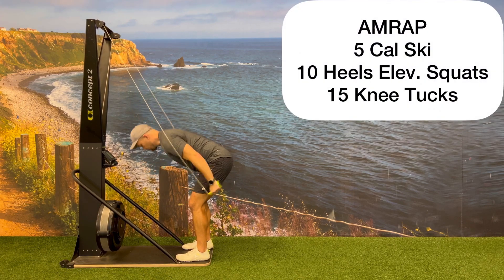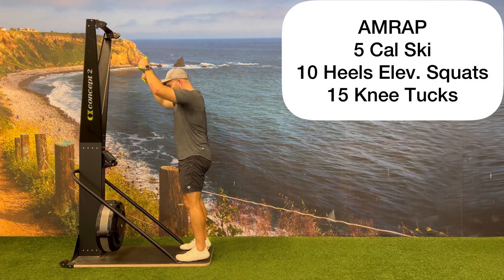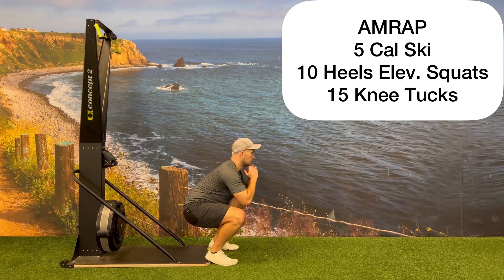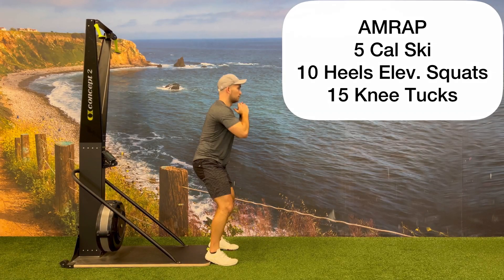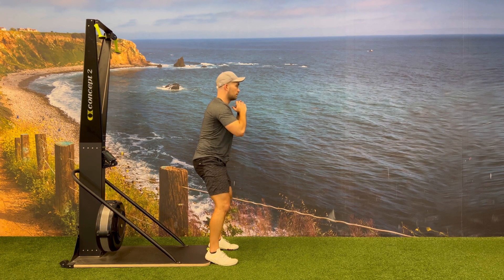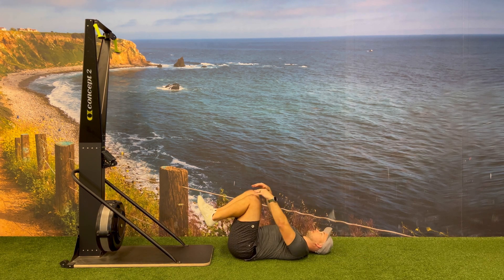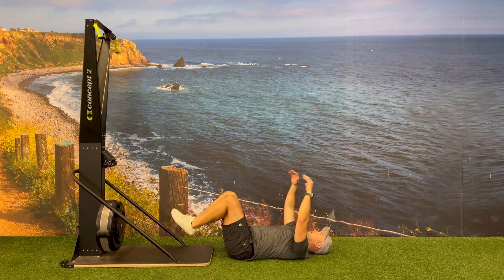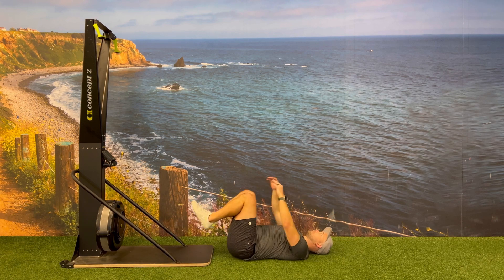AMRAP 5 Cal Ski-10 Squats-15 Knee Tucks